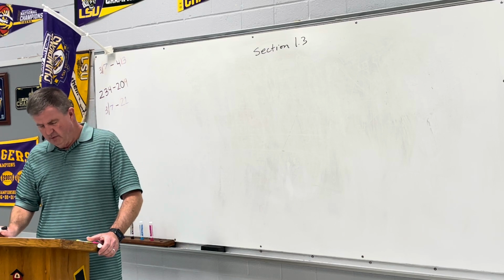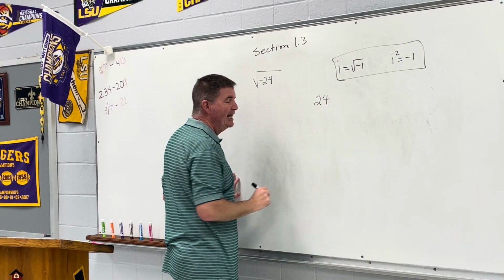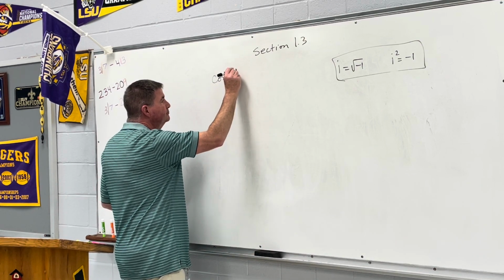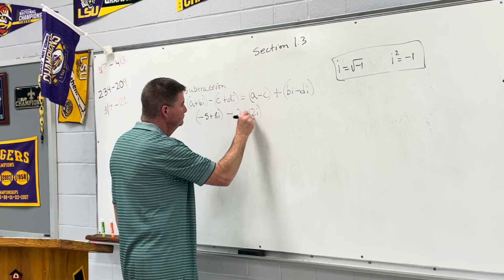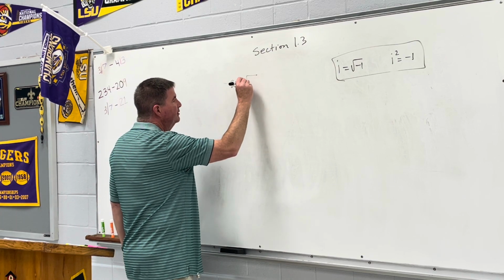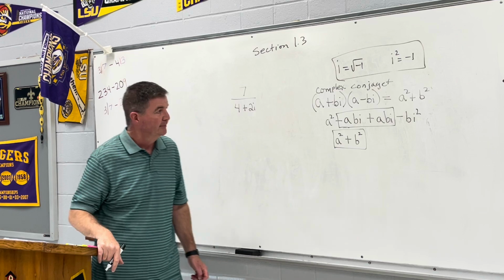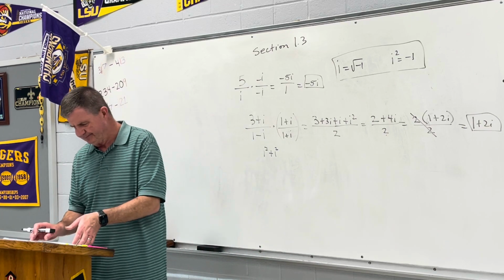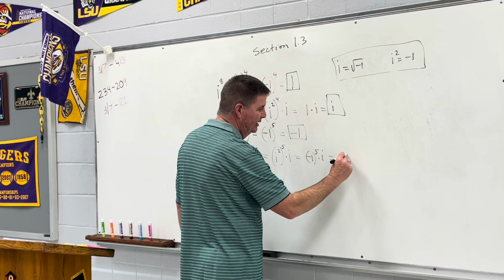Math 1300 Section 1.3